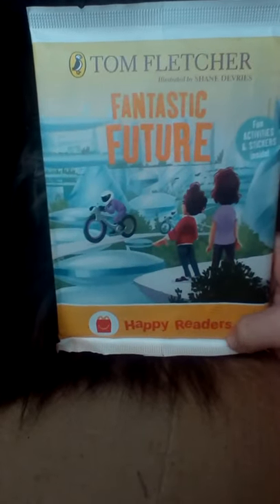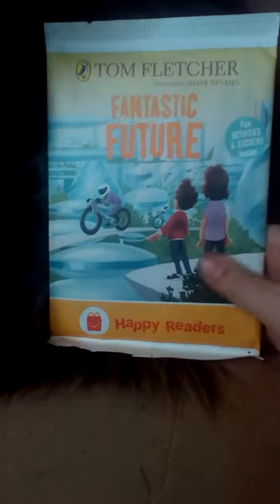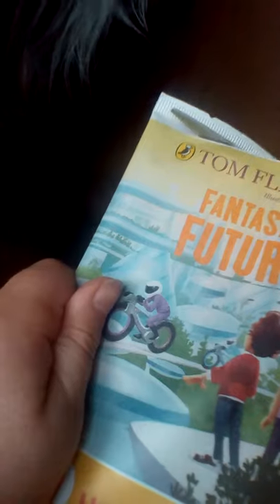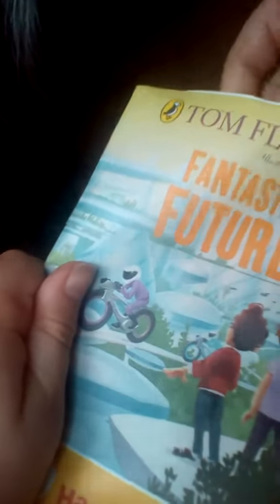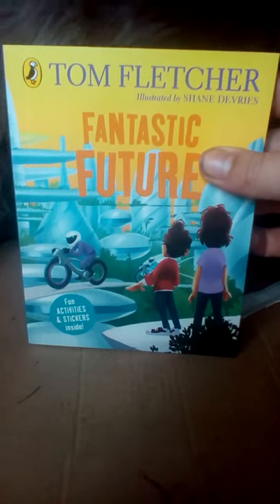New cat bed and opening McDonald's book stickers with my cat skittle.